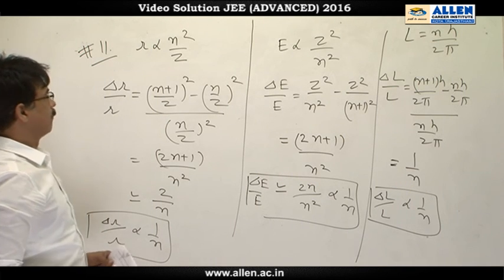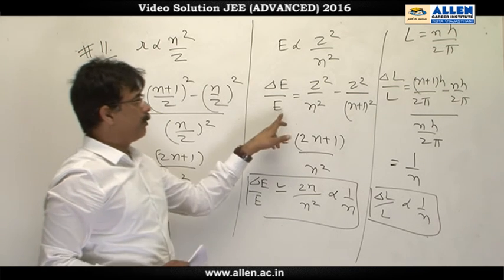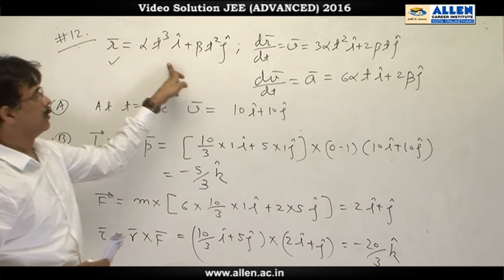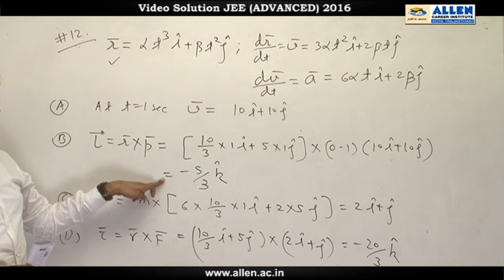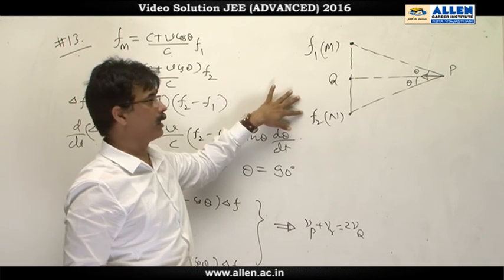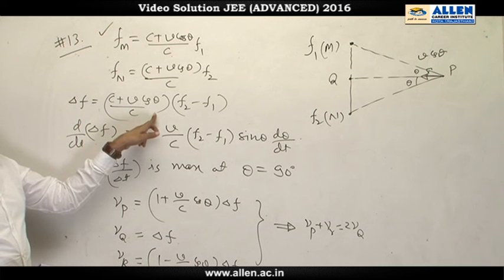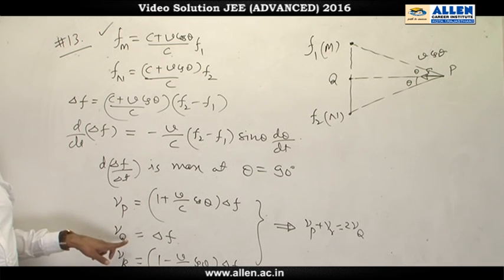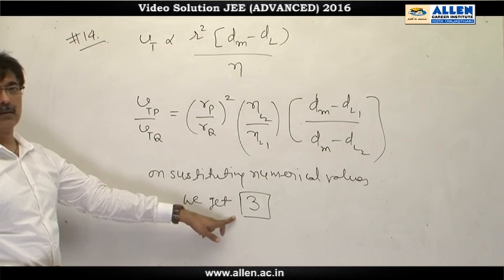JEE Advanced 2016 Physics Solution Q. 11, 12, 13, 14 (Paper-1) Code-9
Find IIT-JEE Advanced 2016 Physics Video Solutions for Q.No. 11, 12, 13, 14 (Paper-1) code-9 by ALLEN CAREER INSTITUTE.